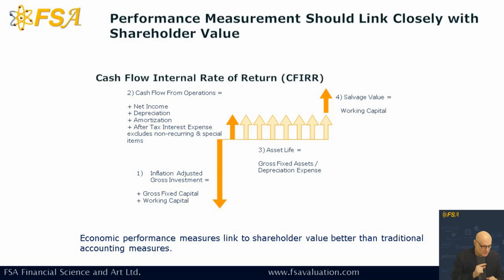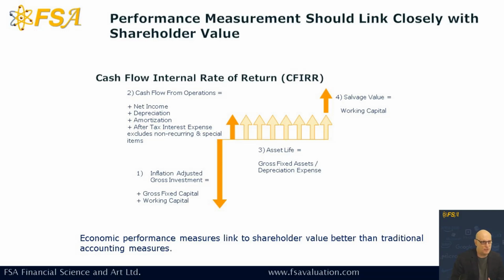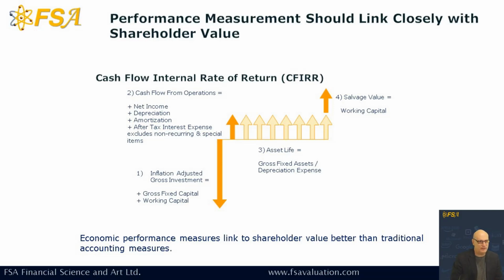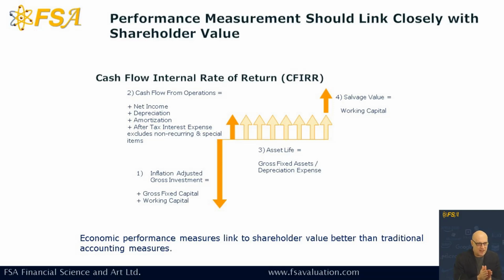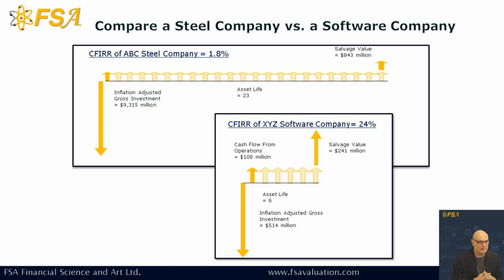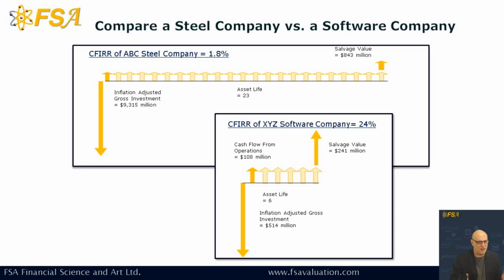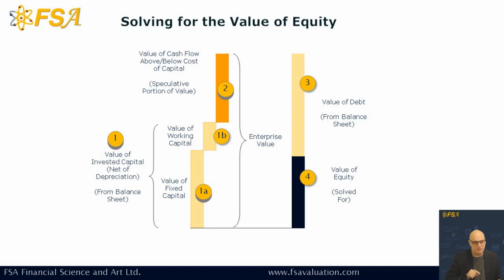FSA Cash Flow Methodology Part 1 of 2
Based on Cash Flow not Earnings – Cash is King!
The Balance Sheet and the Cash Flow State are as important as the Income Statement
Value Added Method: Existing Investments + Future Cash Flows Above the Cost of Capital
Proprietary Cash Flow Metrics – that more accurately reflect the true economics of the business vs. ROE, ROA and ROIC